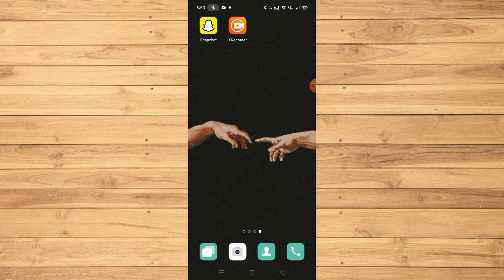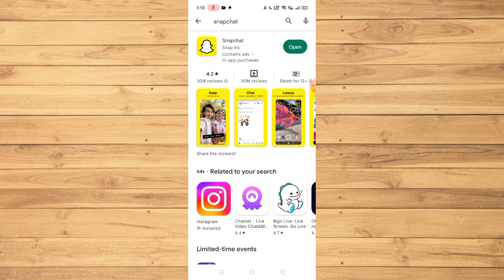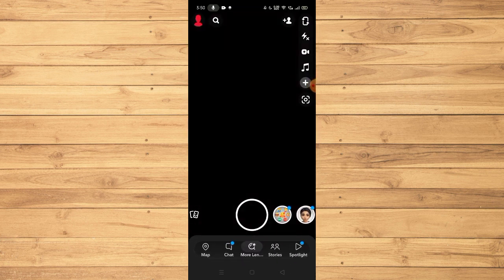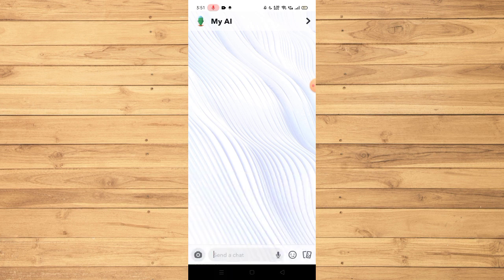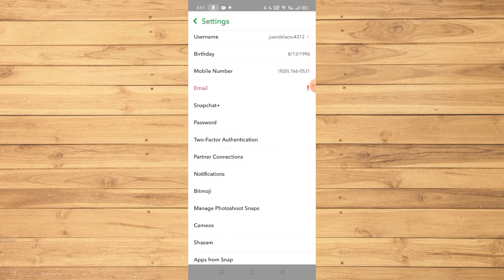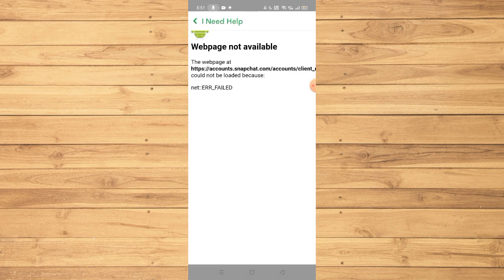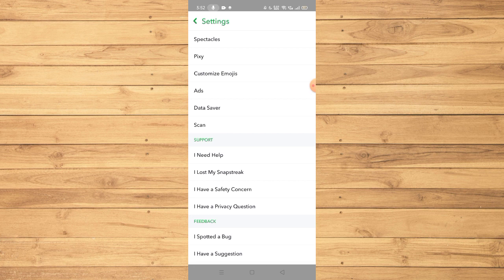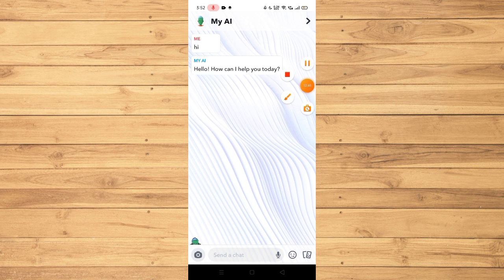How To Add Snapchat AI (2023)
In this video I show you how to add snapchat ai in 2023.

Do you want to add snapchat ai in 2023? Yes? Perfect.
I show you how to get my ai on snapchat since this is commonly mistaken.

This is a step by step Snapchat tutorial on how to use ai on snapchat on your phone. This could be android or Iphone.